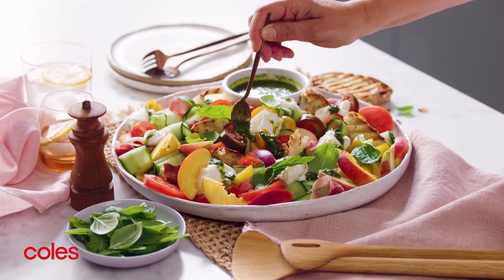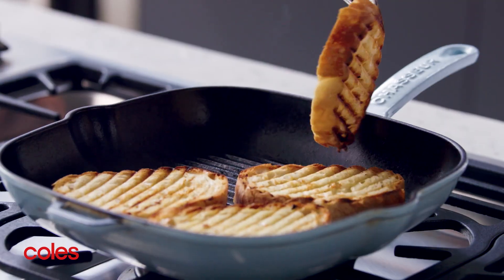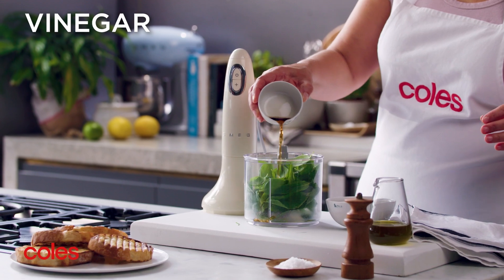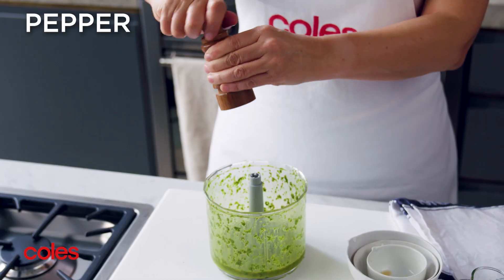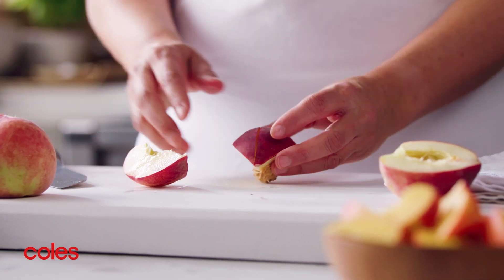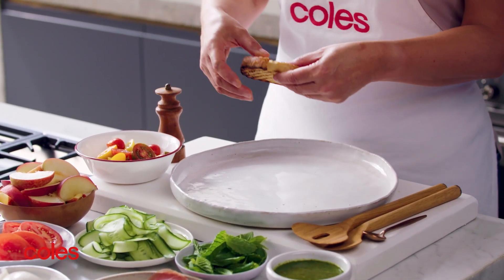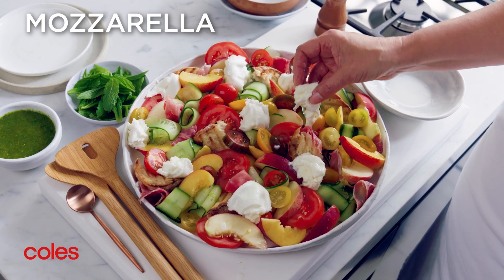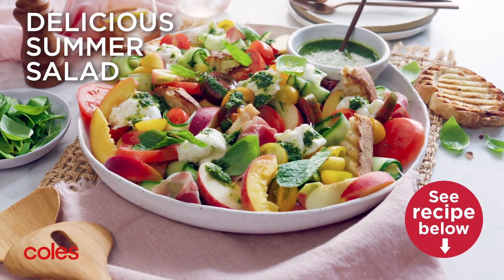Stone Fruit Salad with Prosciutto and Mozzarella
Loaded with tasty prosciutto and mozzarella, this fresh stone fruit salad (recipe below) makes for the ultimate summer dish.

Serves 4 as a light meal Prep 10 mins (+ cooling time) Cooking 5 mins

4 slices Coles Bakery Stone Baked by Laurent White Sourdough Vienna
6 slices prosciutto, coarsely torn
2 yellow peaches or nectarines, stoned, cut into wedges
2 white peaches or nectarines, stoned, cut into wedges
1 Lebanese cucumber, peeled into ribbons
150g mixed tomatoes, halved
2 vine-ripened tomatoes, thickly sliced
200g fresh mozzarella or bocconcini, drained, coarsely torn
1/2 cup basil leaves
1/2 cup mint leaves

Mint dressing
1 cup mint leaves
¼ cup basil leaves
1 tbs sherry vinegar
1/3 cup (80ml) avocado oil or olive oil

1. Heat a chargrill on high. Spray the sourdough with olive oil spray. Cook on the grill for 1-2 mins each side or until toasted. Set aside to cool slightly.
2. To make the mint dressing, place the mint, basil and vinegar in a food processor and process until finely chopped. With the motor running, add the oil in a thin, steady stream until well combined. Season.
3. Coarsely tear the sourdough into pieces and arrange on a large serving platter with the prosciutto, combined peach or nectarine, cucumber, combined tomato, mozzarella or bocconcini, basil and mint. Drizzle with mint dressing and serve immediately.